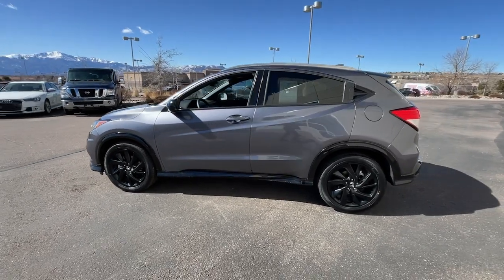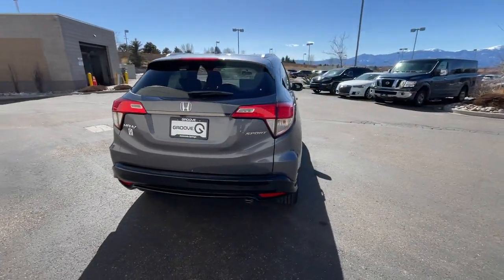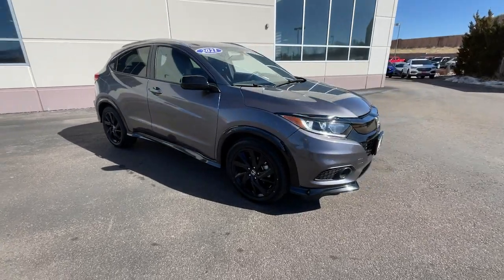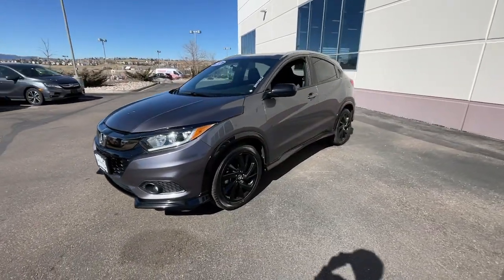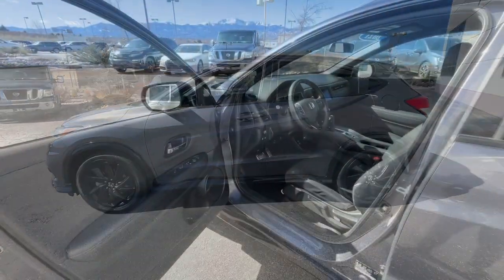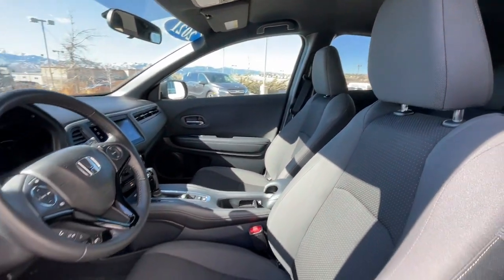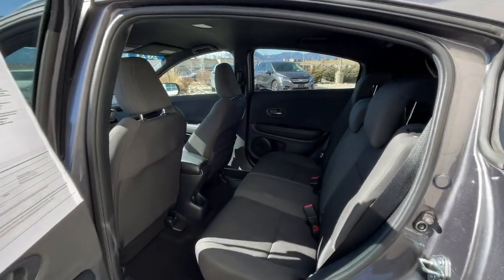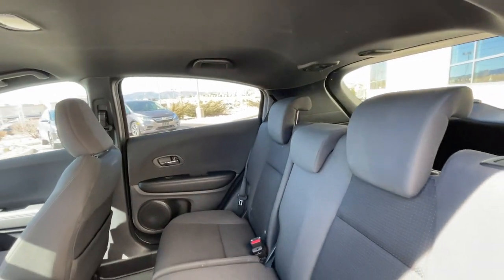2021 Honda HR-V Sport CO Southern Colorado, Colorado Springs, El Paso County, Colorado, PowersA...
Pre-Owned 2021 Honda HR-V Sport available at Corwin Honda located in 4955 New Car Drive, Colorado Springs, CO, 80923. Servicing the Southern Colorado, Colorado Springs, El Paso County, Colorado, PowersAutoPark area.
Please mention the stock DH169386A when you contact the dealership for this vehicle.

Look no further than the  2021  Honda HR-V.  This HR-V helps you meet the demands of your busy life in comfort and style. From its ingenious seating options to its advanced safety and connectivity technology, this small SUV is the definition of convenience and efficiency. The following are some of this vehicles highlighted options: Apple Carplay®/Android Auto®, Keyless Entry, Fog Lamps, Back-Up Camera, Electronic Stability Control, Alarm, Aluminum Wheels, Steering Wheel Audio Controls, Rear Spoiler, Traction Control. This Honda HR-V is the perfect blend of comfort, convenience, and cleverness. Come in for a test drive experience and take a closer look.